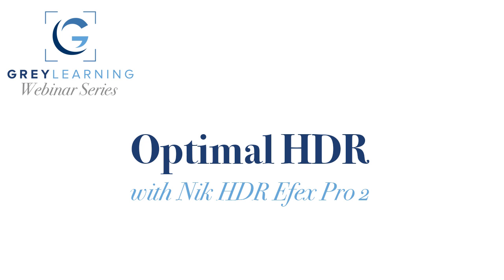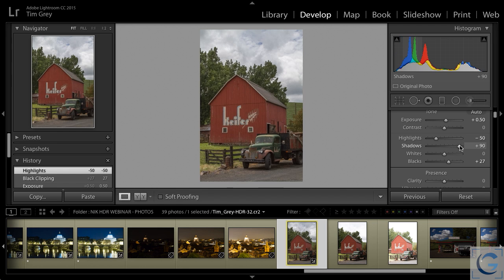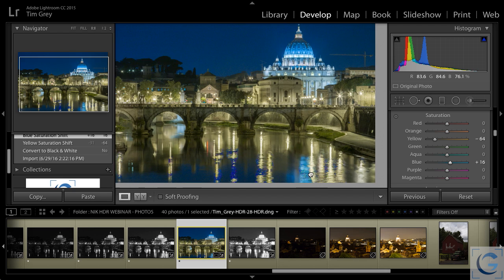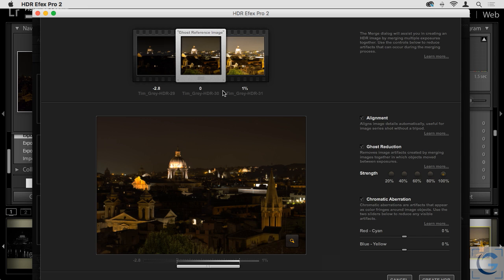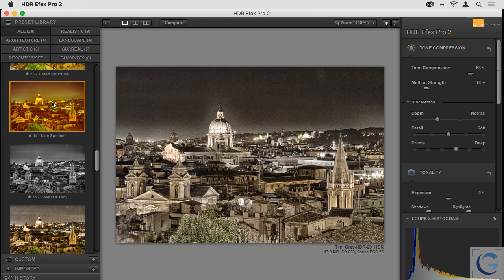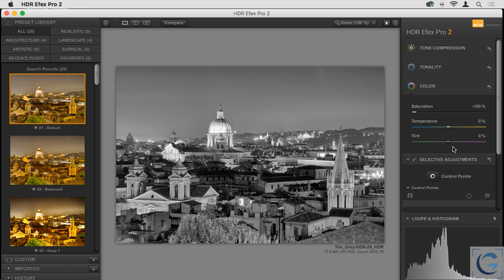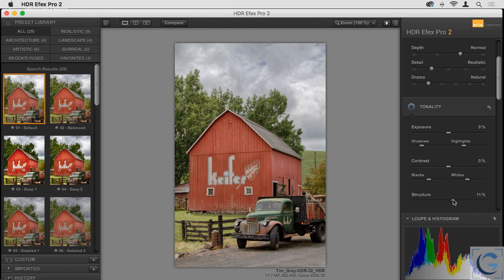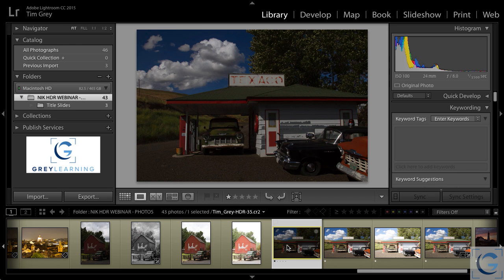GreyLearning Webinar: Optimal HDR with Nik HDR Efex Pro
Tim Grey shares tips and techniques for capturing, creating, and optimizing high dynamic range (HDR) images, with an emphasis on the use of HDR Efex Pro 2 (part of the Nik Collection from Google). This presentation is part of the GreyLearning Webinar Series, featuring free webinars on a variety of subjects of interest to photographers.

Note the special discount on the GreyLearning "Everything" Bundle featured in this webinar.